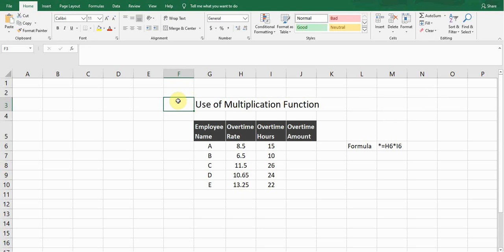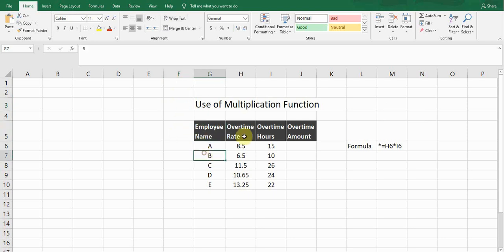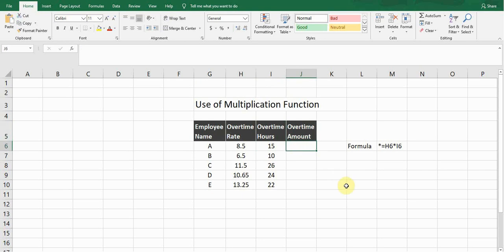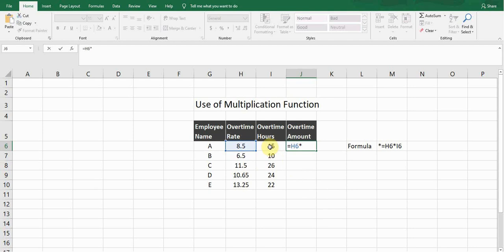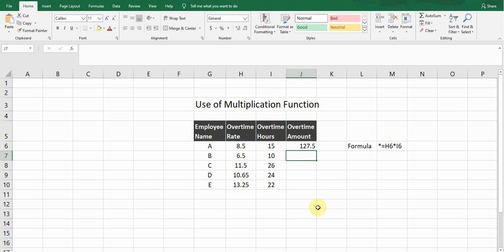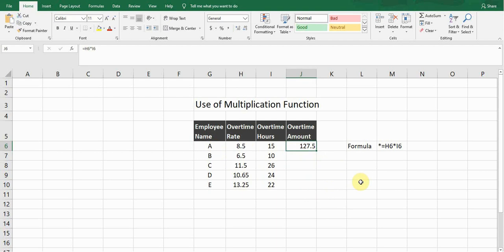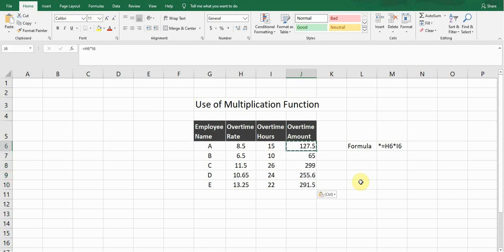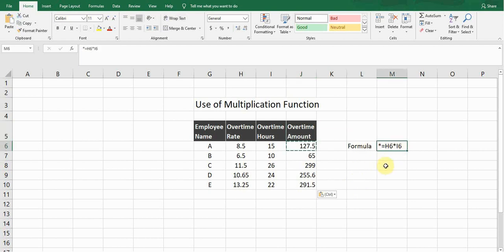How to Multiply Numbers in Excel || Multiplication Formula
Excel Formulas make our life easy in a spreadsheet related tasks. This video tutorial will describe the Function of Multiplication in Microsoft Excel. We can utilise this Formula in various spreadsheet scenarios.
This video will help in following scenarios;

Multiplication Formula in Excel
Multiplication Function in Excel
Excel Multiplication Formula
Multiplication Function in Excel Formula
How to use Do Multiplication in Excel
How to use Multiplication formula in Excel
Multiplication Formula in Excel 2016
Multiplication Function Excel

We always make sure to share valuable videos with you to help manage your financial spreadsheet needs.